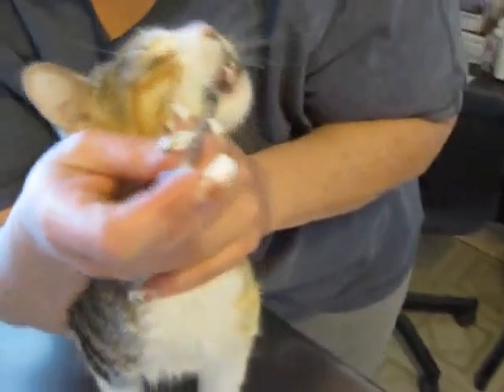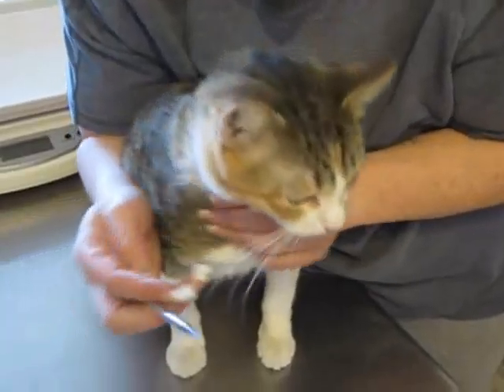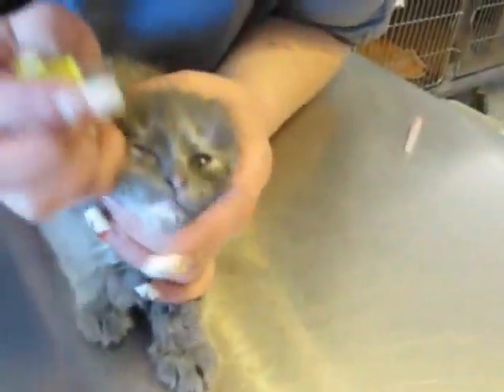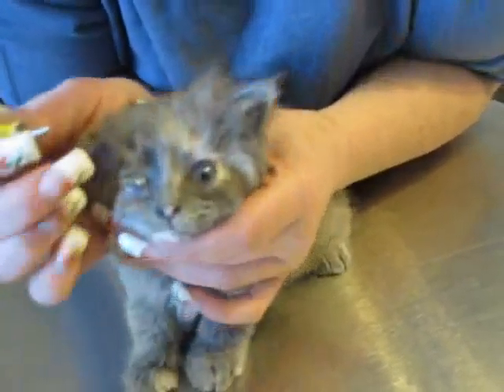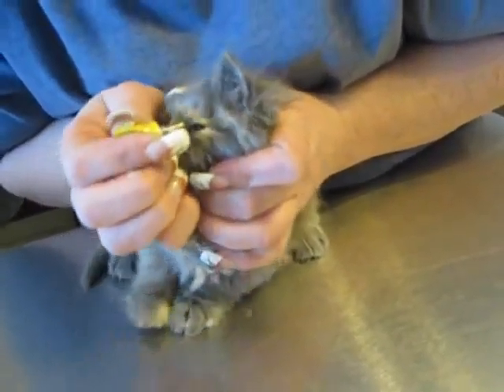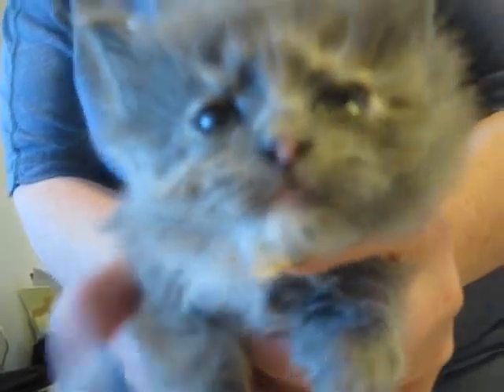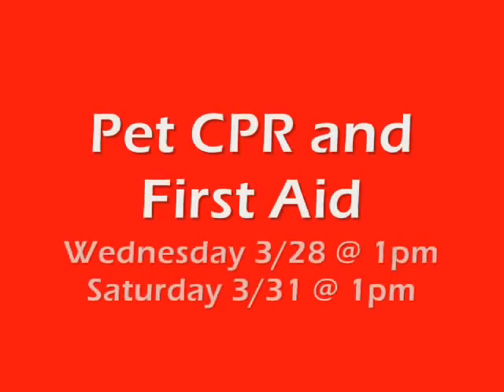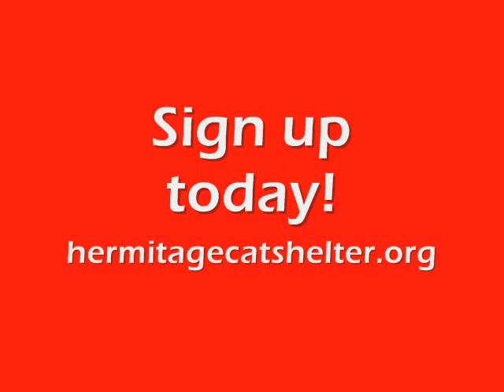Hermitage Cat Care Classes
Wish you knew how to clip your cat's claws or give her a pill without a trip to the ER for you? Or would you like to know how to spot signs of disease, how to patch up minor injuries, or save your cat's life in an emergency?

The Hermitage's Shelter Manager, Jackie Moan, CVT; will be holding classes on just these important topics!

Basic Cat Care -$10.00
Wednesday March 21st @ 1:00pm
or
Saturday March 24th @ 1:00pm

Pet First Aid & CPR - $10.00
Wednesday March 28th @ 1:00pm
or
Saturday March 31st @ 1:00pm

Classes will be held here at the Shelter, 5278 E 21st Street, Tucson, AZ 85711.